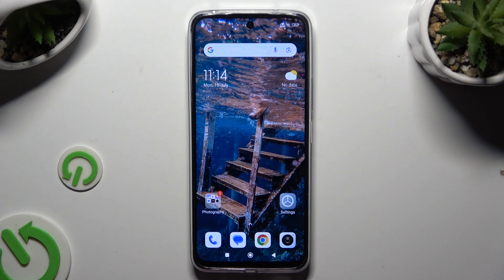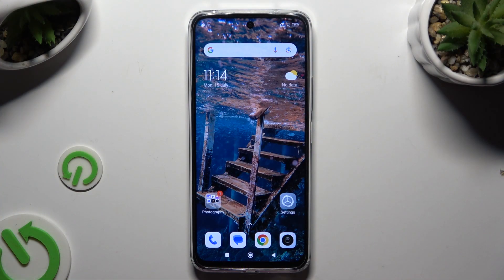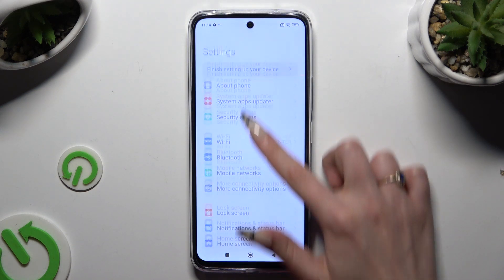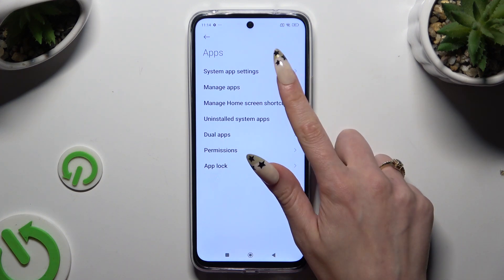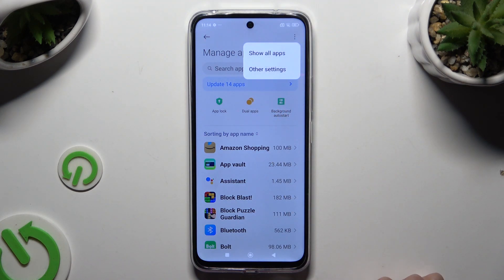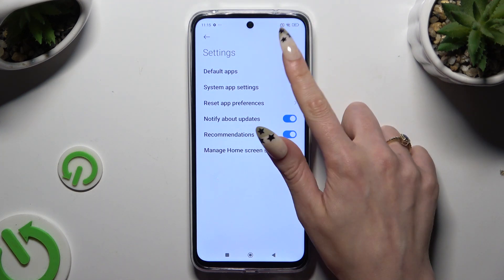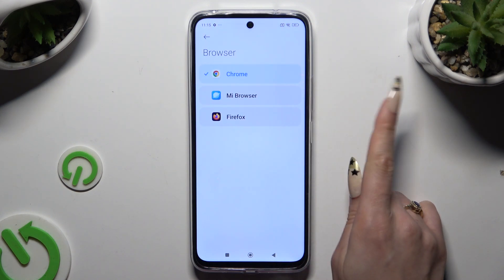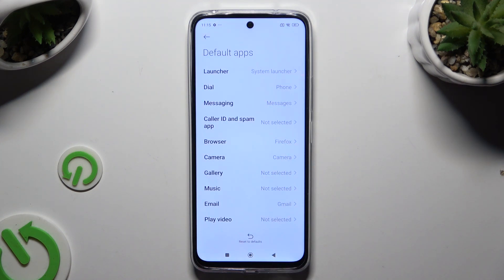REDMI 13 - How to Change Default Apps | Set Default Applications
Hello! Changing the default apps on your REDMI 13 allows you to customize which apps handle specific tasks like web browsing, messaging, and more. This video will guide you through the process of setting your preferred default applications, making your device more tailored to your needs. Enhance your user experience with these simple steps.

How to change default apps on REDMI 13?
How to set default applications on REDMI 13 smartphone?
How to customize default apps on REDMI 13 phone?